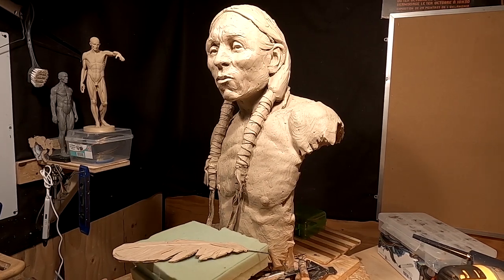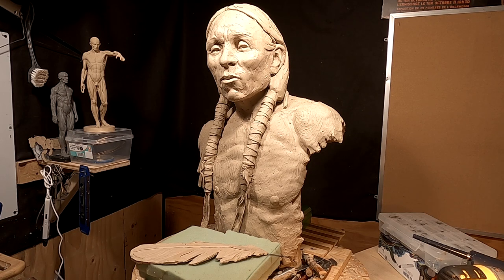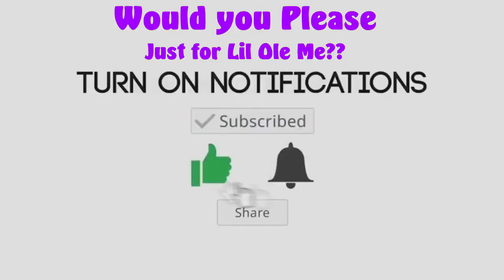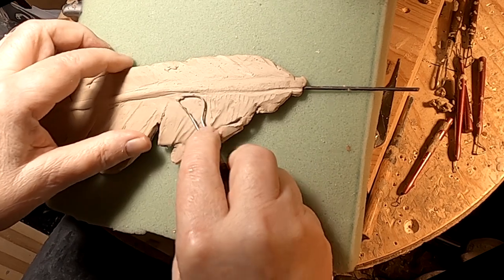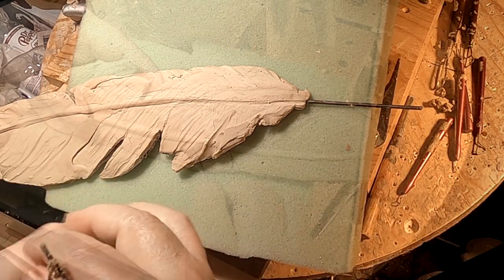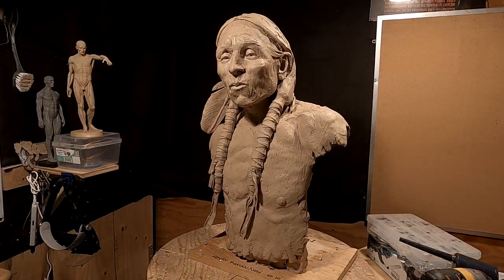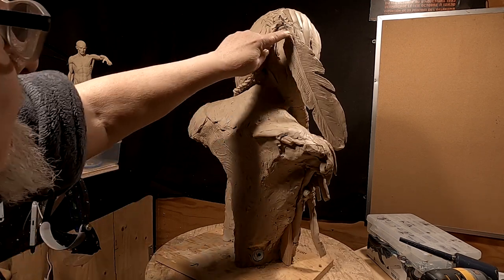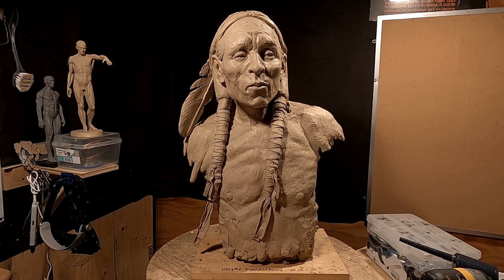HENRY ROMAN NOSE Took Ten Years to Finish This Clay